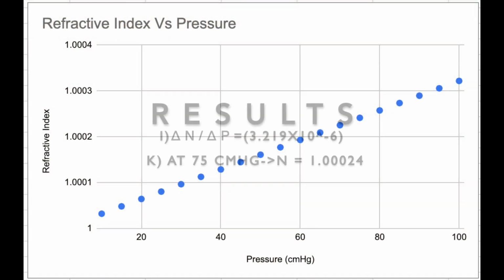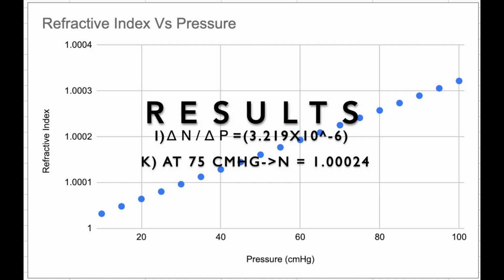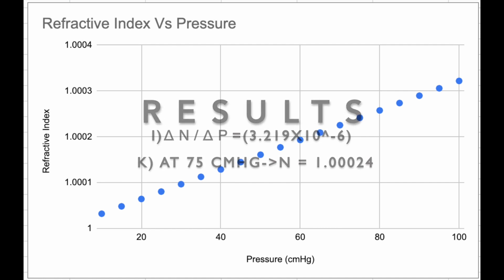OPTI 380A Lab 7 Michelson Interferometers